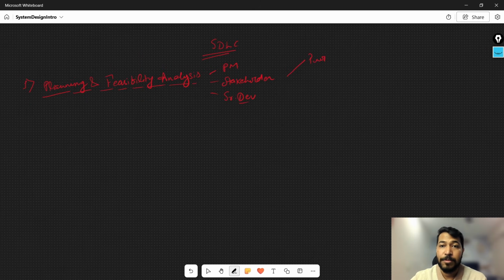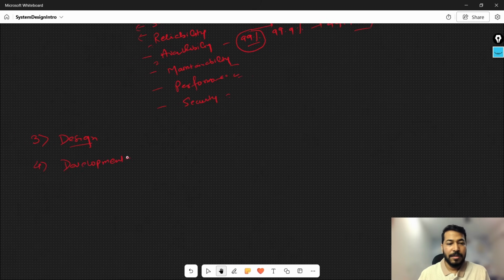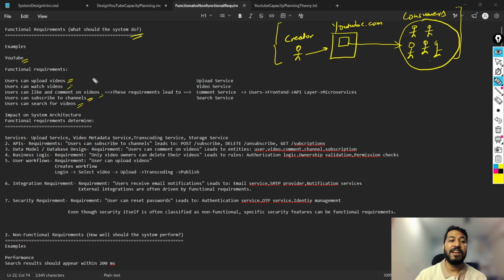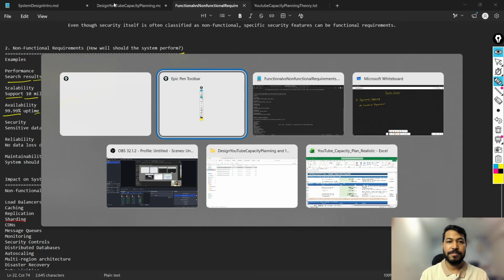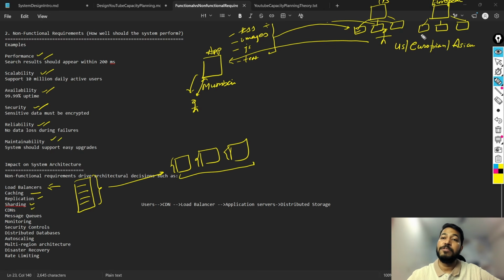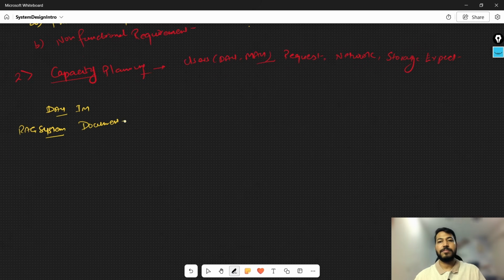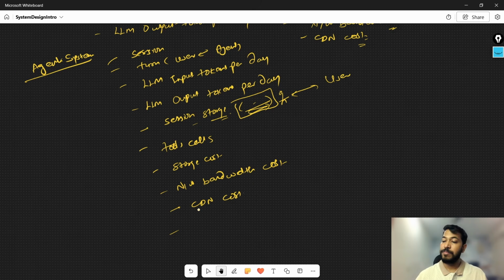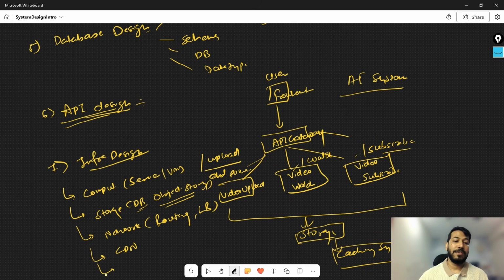🚀 System Design #01 | Introduction to System Design for AI Product Engineering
In this session, we dive deep into System Design fundamentals and understand how modern software systems, cloud-native applications, data platforms, and AI products are designed to scale, perform, and operate reliably in production environments.

This hands-on session covers core system design concepts including scalability, availability, reliability, latency, throughput, architectural thinking, and the foundations required for designing real-world software systems and AI-powered applications.

Whether you are a Software Engineer, AI Engineer, Data Engineer, Solution Architect, or technology professional looking to strengthen your system design skills, this session provides industry-relevant guidance with practical examples and engineering insights.

✅ Why System Design Matters
✅ High-Level Design vs Low-Level Design
✅ Functional Requirements
✅ Non-Functional Requirements
✅ Scalability Fundamentals
✅ Availability & Reliability
✅ Latency vs Throughput
✅ Capacity Planning Basics
✅ Monolithic vs Distributed Systems
✅ Building Blocks of Modern Applications
✅ System Design Roadmap for Engineers
✅ Real-World Engineering Considerations

• System Design
• Software Architecture
• Distributed Systems
• Scalability
• Reliability
• Capacity Planning
• Cloud-Native Applications
• AI Product Engineering
• Data Engineering
• Platform Engineering

Together, we're building the future of AI Engineering.

💡 Why Learn System Design?

Writing code is only one part of engineering.

As applications grow, engineers must understand how systems handle scale, traffic, reliability, availability, performance, and operational challenges.

System Design becomes essential for:

🔹 AI Applications
🔹 Enterprise Software
🔹 Data Platforms
🔹 Cloud-Native Applications
🔹 Microservices
🔹 Distributed Systems
🔹 SaaS Products

Understanding System Design is a foundational step toward mastering Software Architecture, Platform Engineering, Cloud Engineering, AI Product Engineering, MLOps, LLMOps, RAG Systems, and Agentic AI architectures.

YouTube Capacity Planning, Load Balancers, Reverse Proxies, Database Scaling, Caching Strategies, Message Queues, Microservices, Distributed Systems, Cloud Architecture, Generative AI, Agentic AI, RAG Systems, AI System Design, LLMOps, MLOps, and scalable AI Product Development.